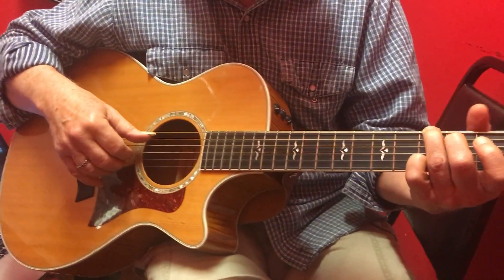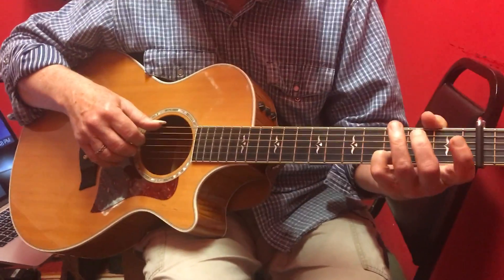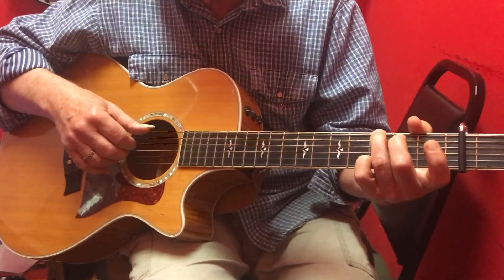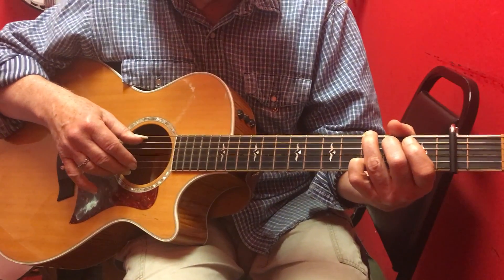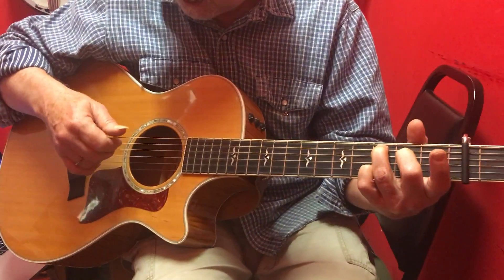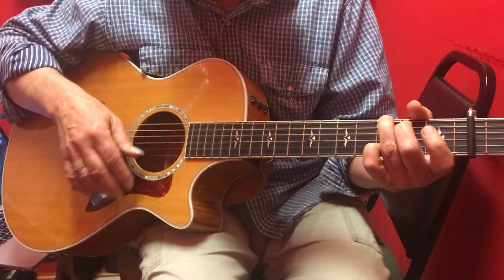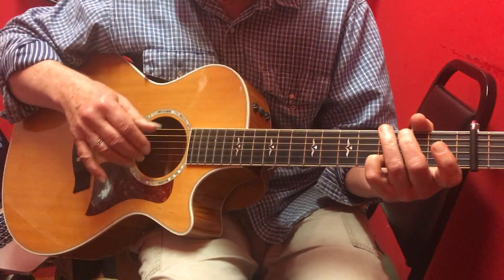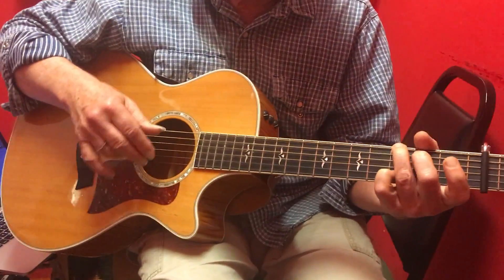Derek - walk-ups and walk-downs for finger-pcking "ditty"...